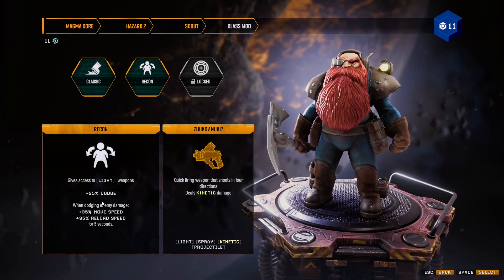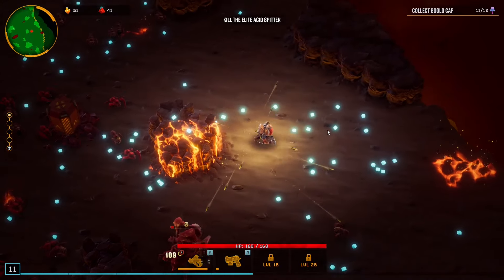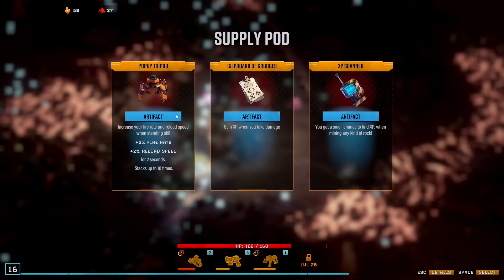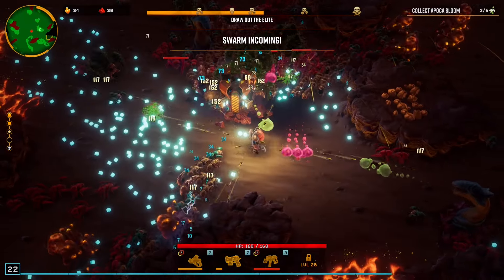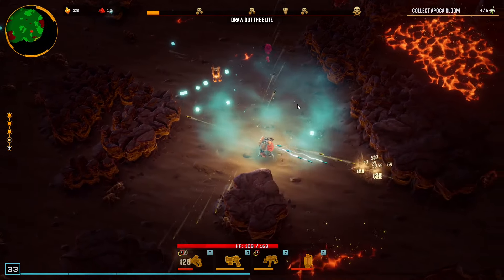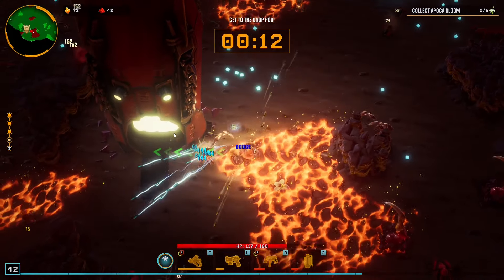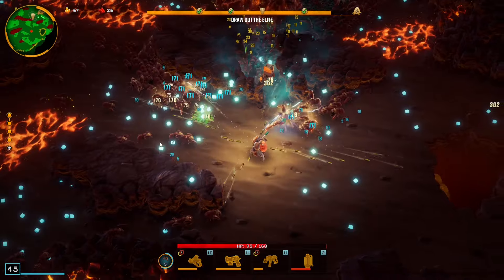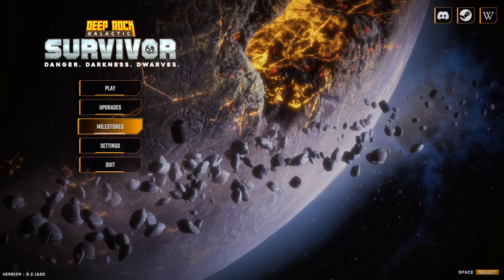Shredding Foes with a Light Weapons Build! | Deep Rock Galactic Survivor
In this episode, we survive!